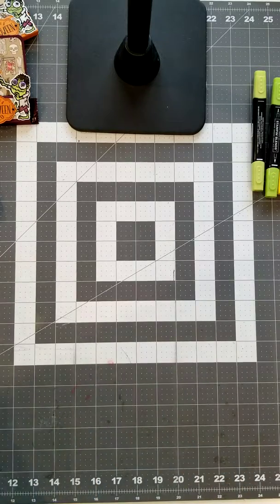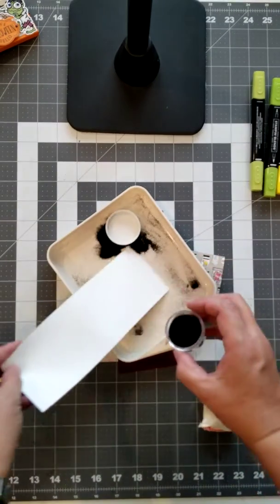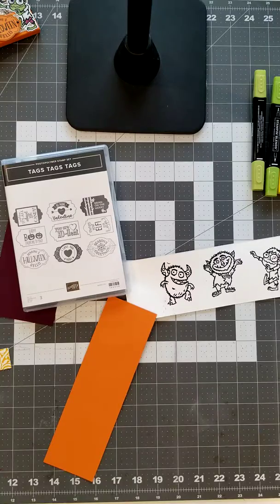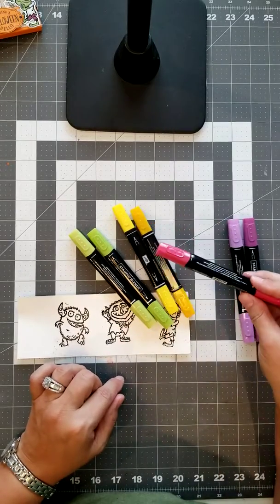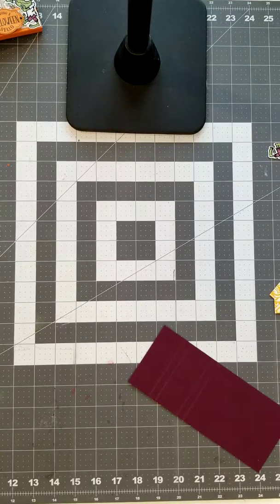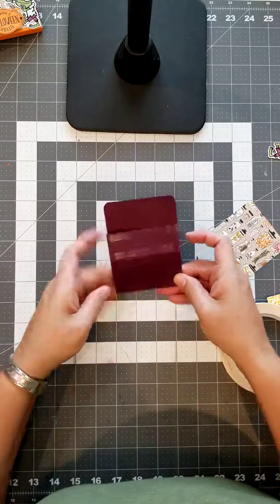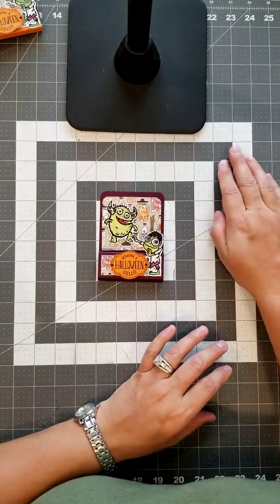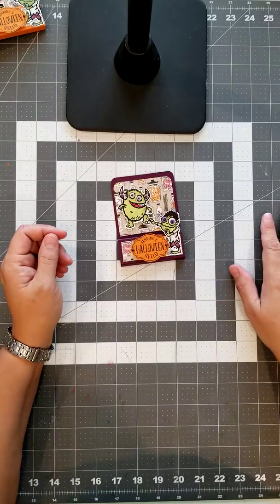Boo To You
Super cute treat box for your trick or treaters.

**PREPAID SUBSCRIPTION**